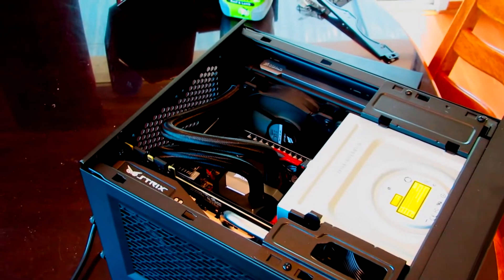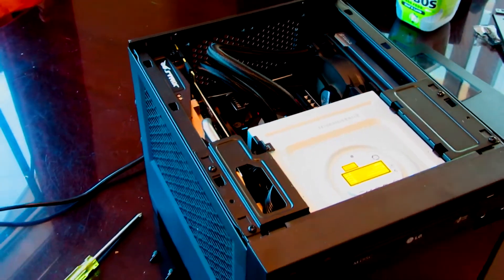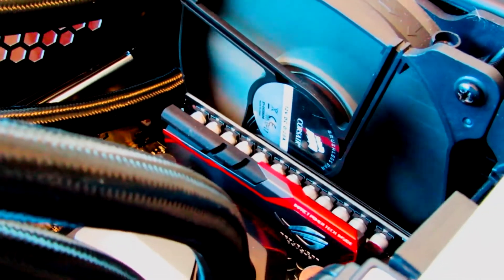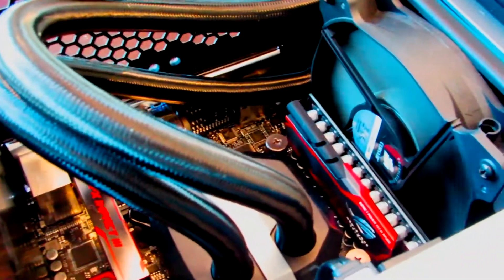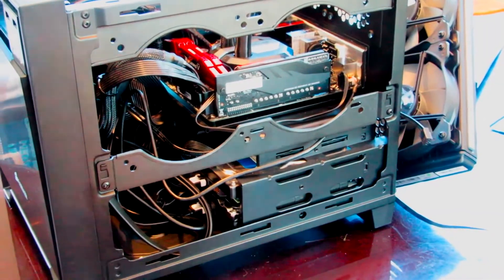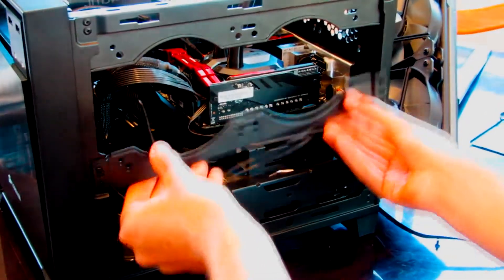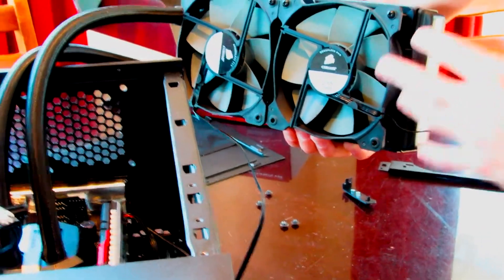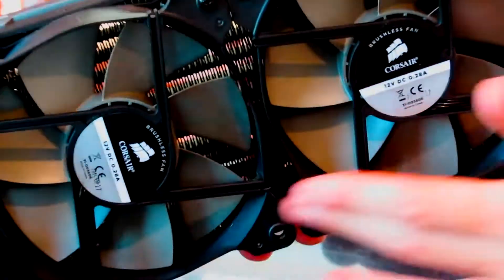[Tutorial] How to get a Corsair H100igtx to fit in a Corsair 250d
In this tutorial I explain how to fit a corsair h100igtx in a corsair 250d with an asus maximus VIII impact motherboard.
Because the H100igtx is slightly thicker than an original H100i, it won't fit inside the case straight out of the box. With this very minor modification however, you can easily fit these parts together.